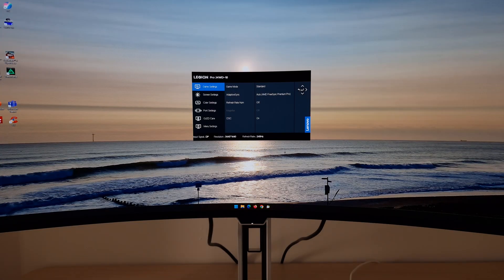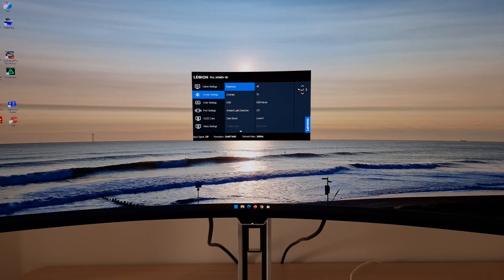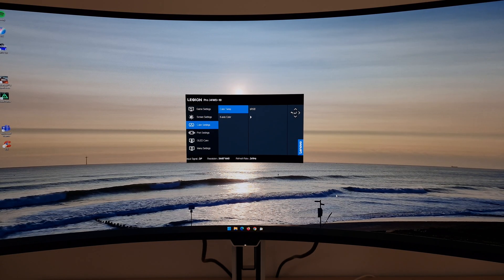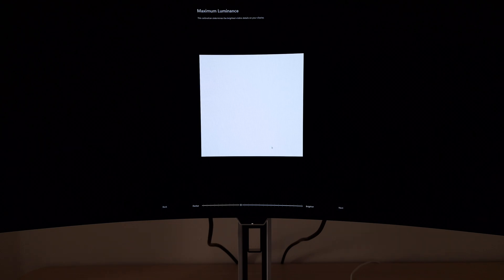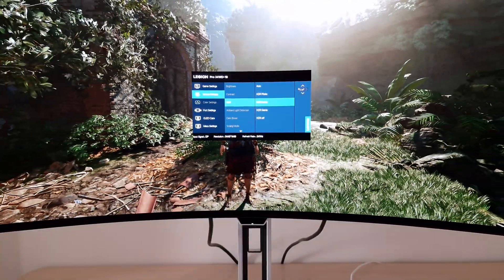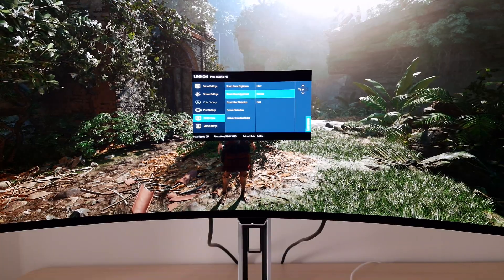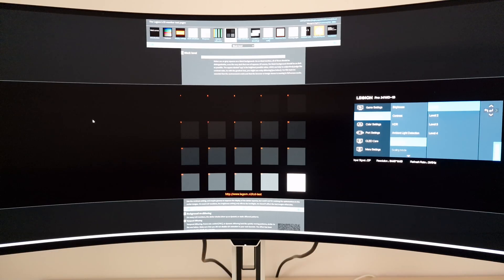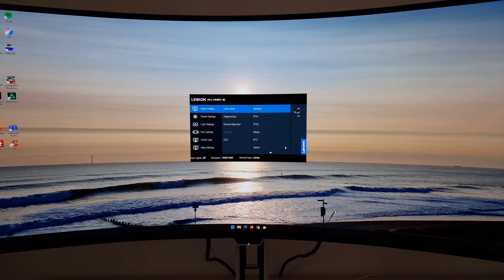Lenovo Legion Pro 34WD-10 Best Settings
A look at the best settings for the Lenovo Legion Pro 34WD-10. Refer to the review for further analysis and information on supporting our work.

Best Settings (SDR): 0:00
Best Settings (HDR): 4:49
OLED Care: 7:56
Visibility Enhancement: 11:14
KVM: 12:12